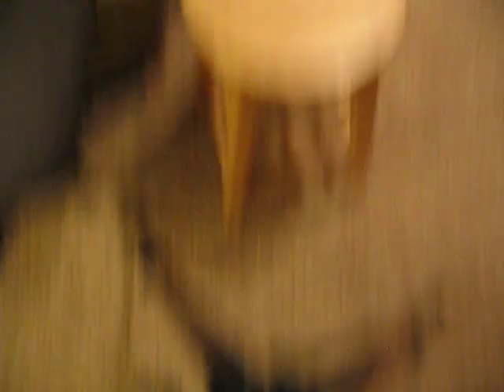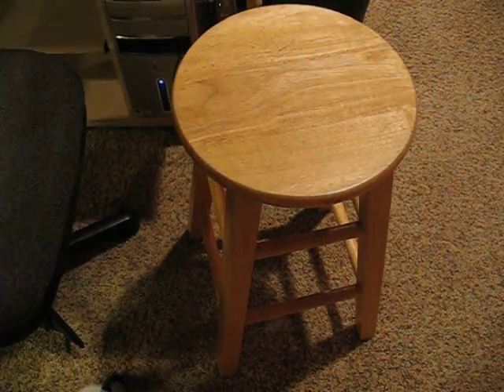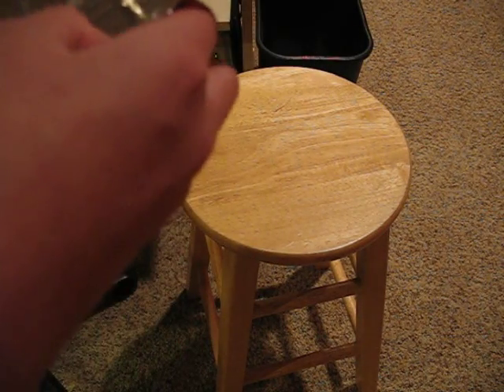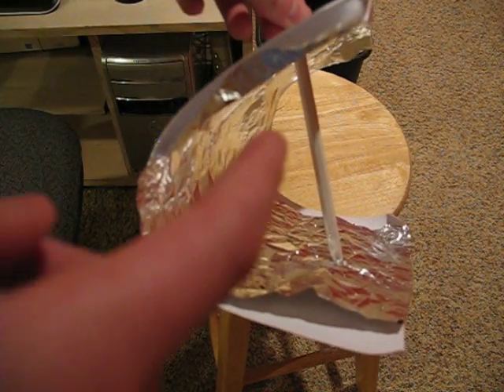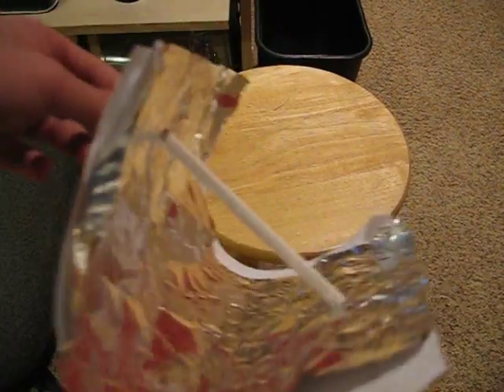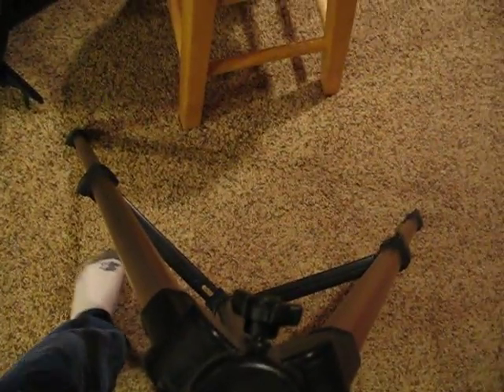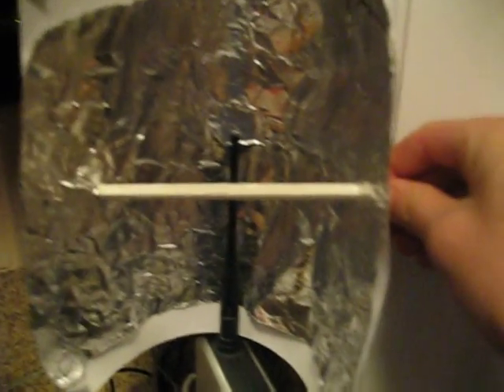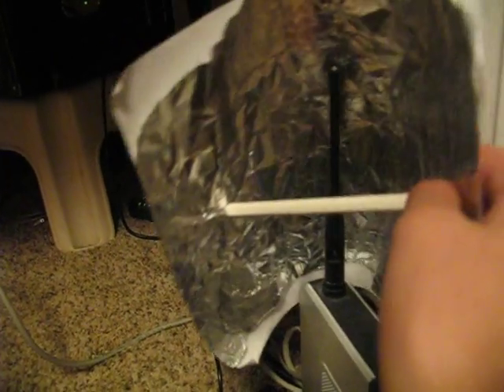Make a cheap wi-fi antenna enhancer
I don't know if this is what you call "final quality", but I did my best.